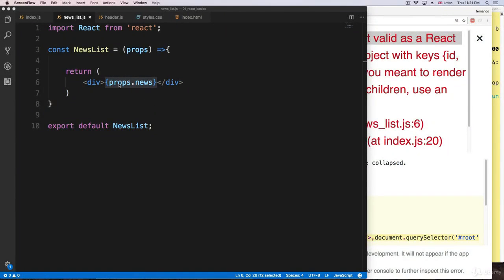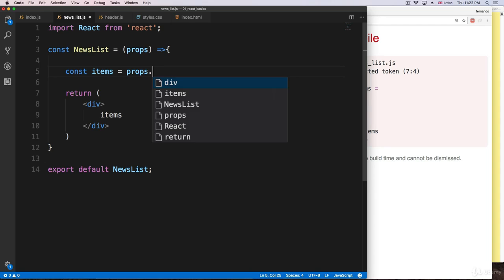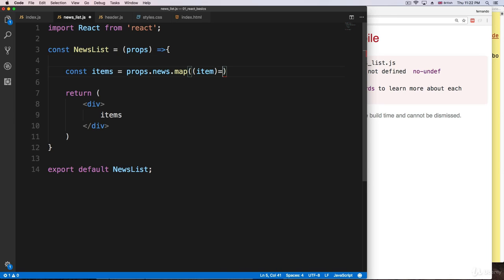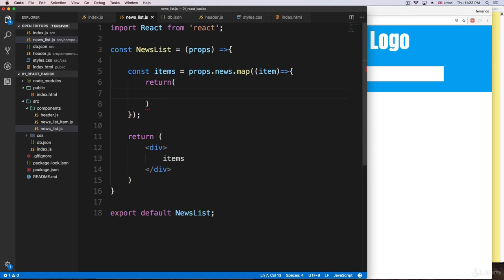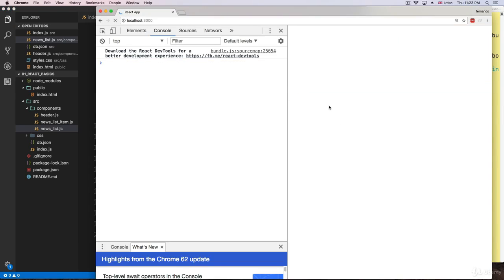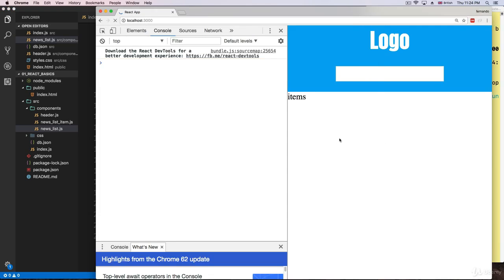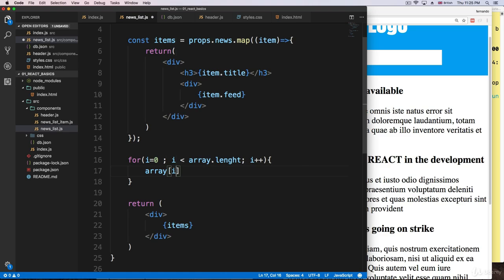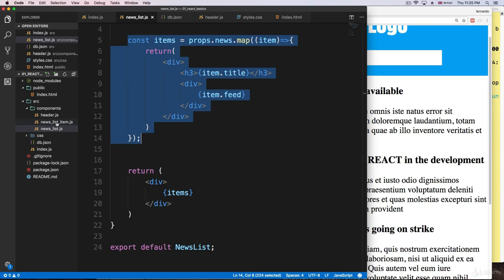2 13 Using Props continued